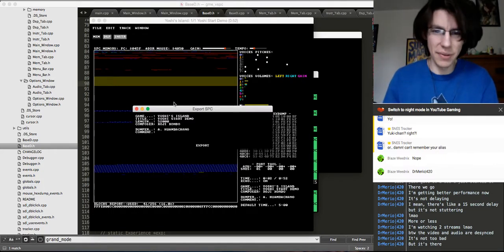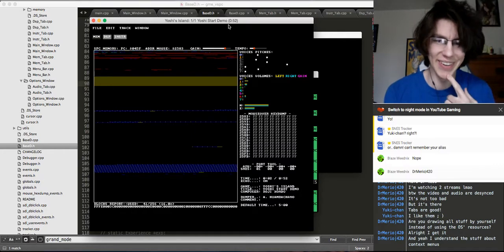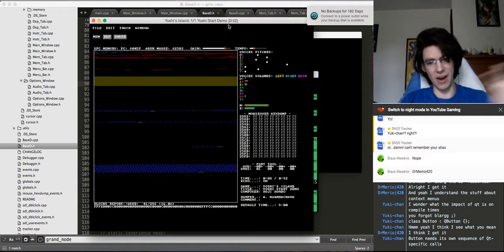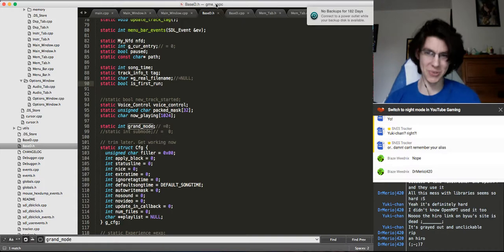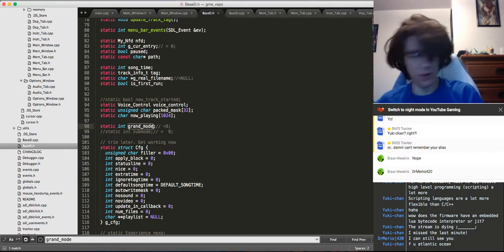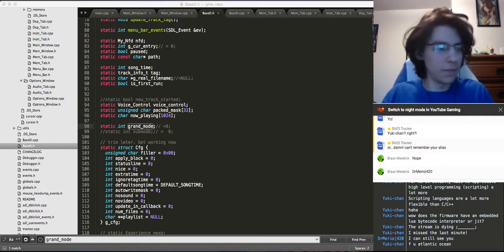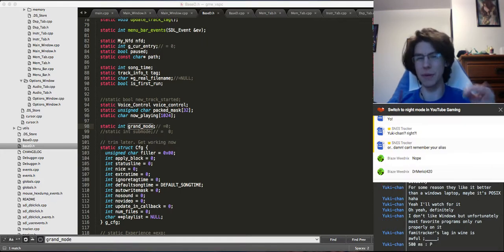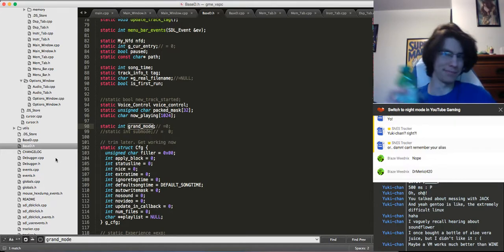SNES Tracker Live Stream